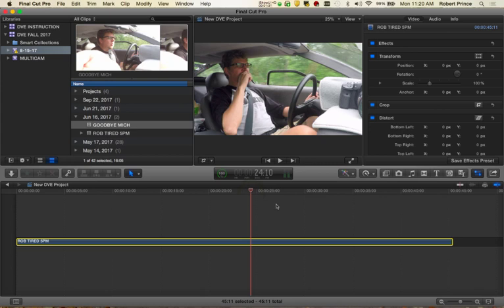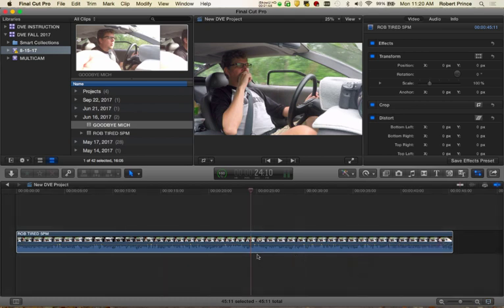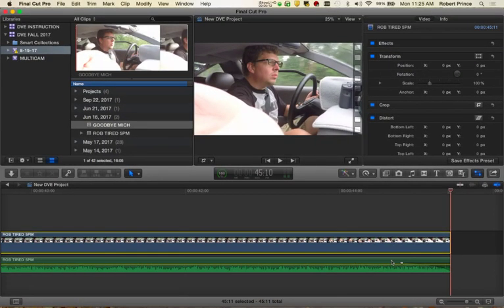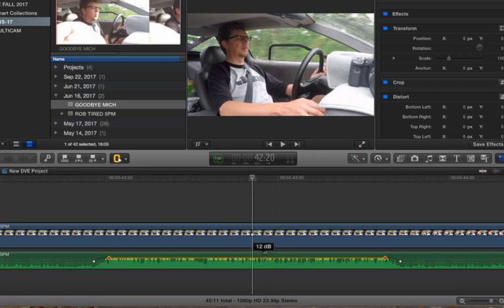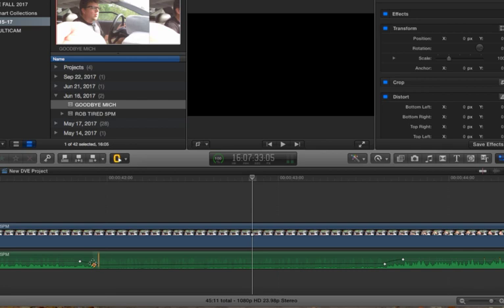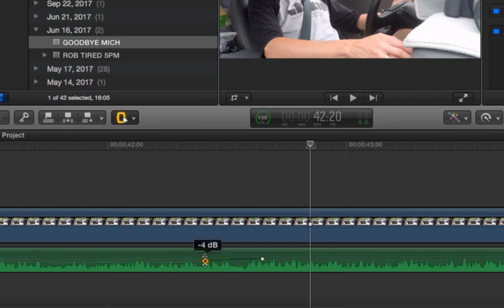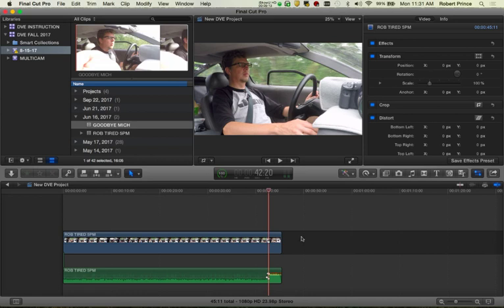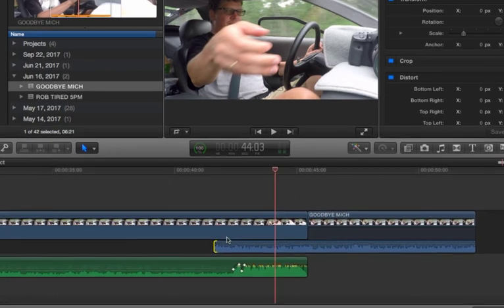Final Cut X: SOUND MIXING